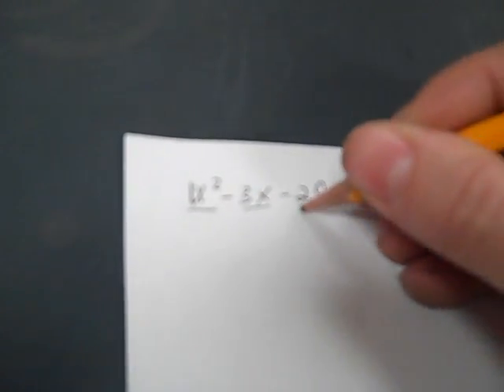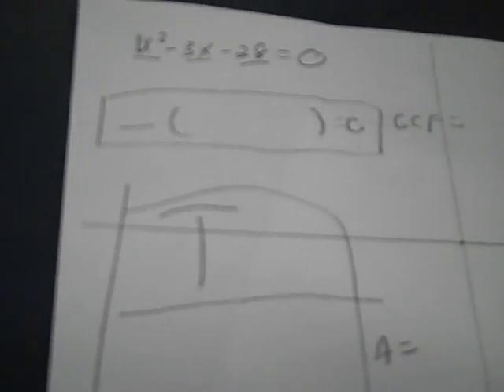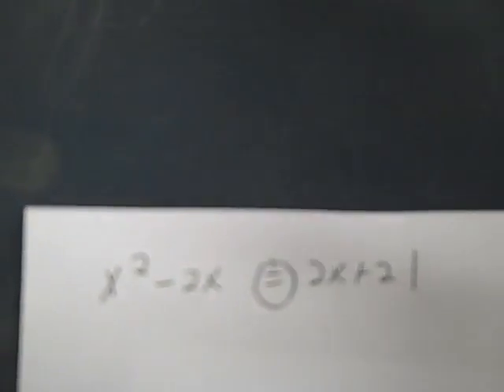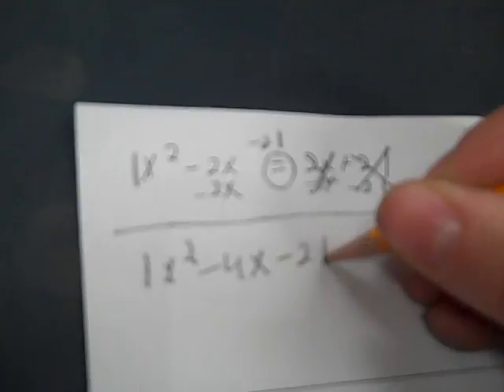Alg1 equation solving practice